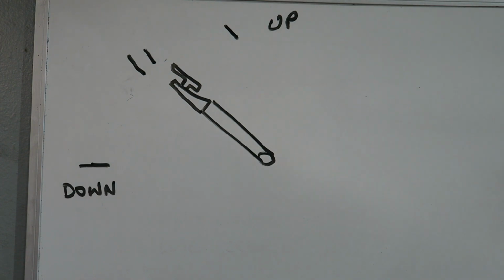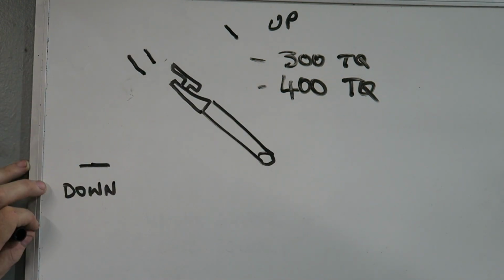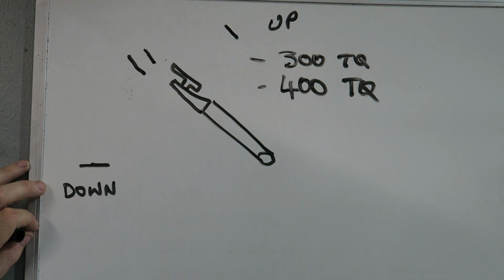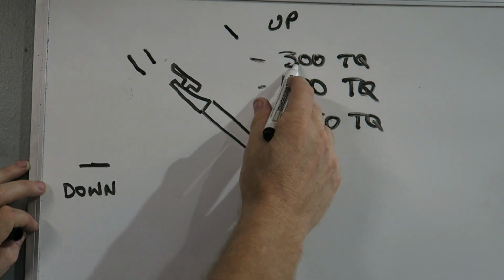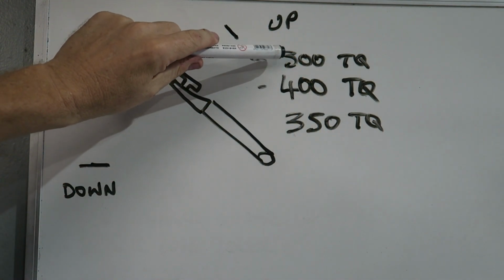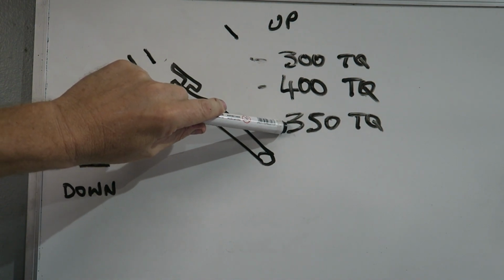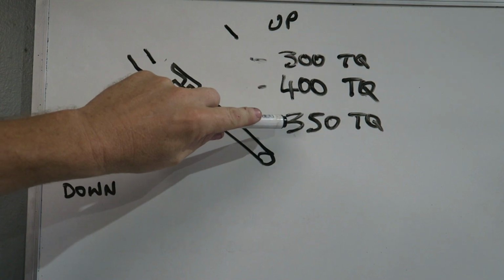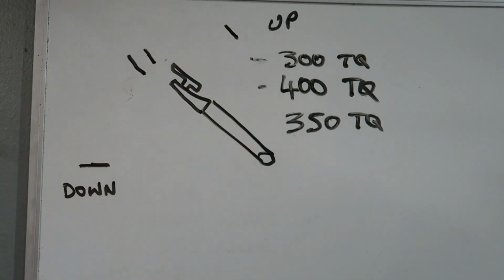S2000 FX400 to FX300 Clutch and Team Red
We bring and S2000 to remove and FX400 and install the FX300 disk. Also fix the squeaky bushing in the pedal.

We also replace the grinder with a new Milwaukee.

# Team Red

LHTPerformance.com